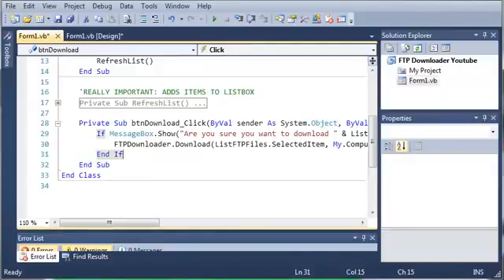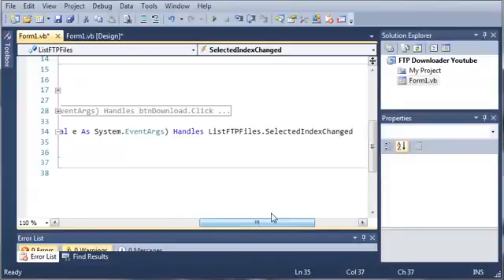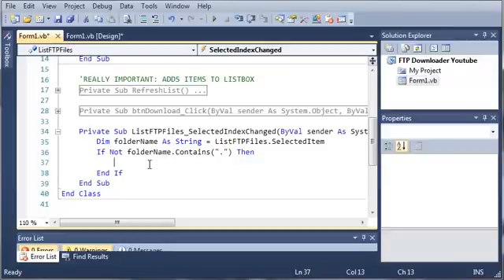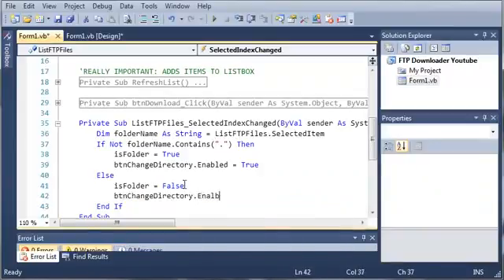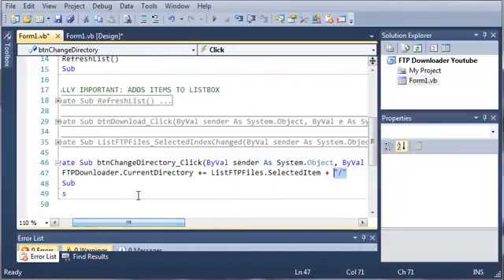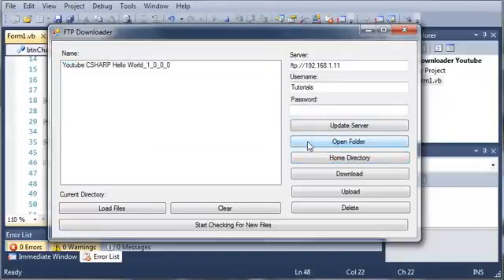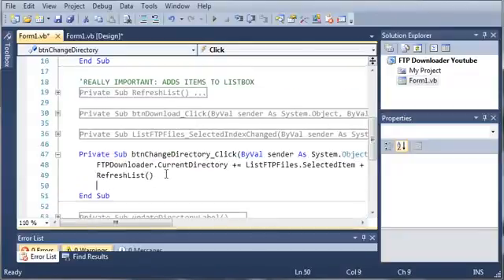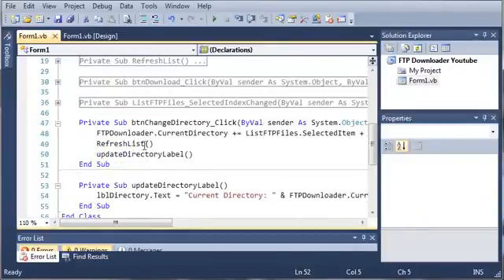Visual Basic Tutorial 182 FTP Downloader Part 5 Opening Folders